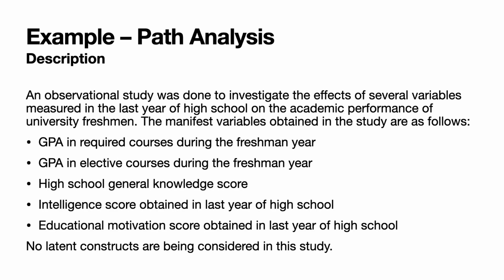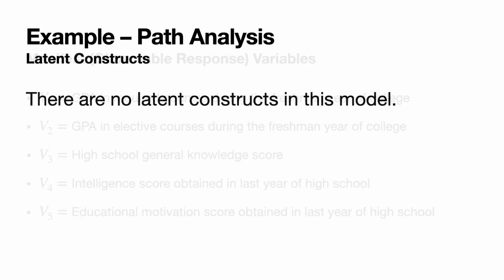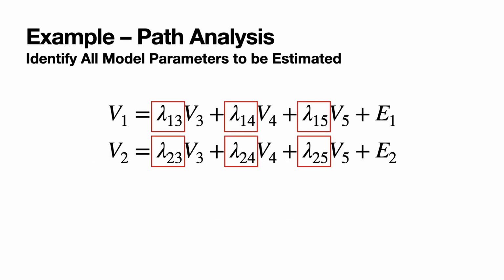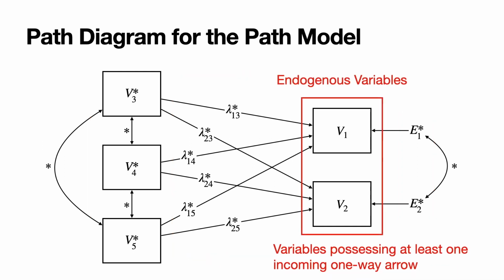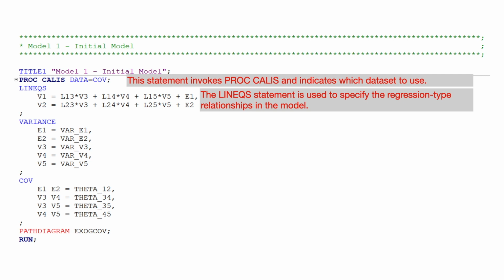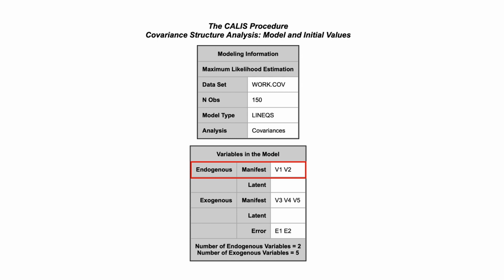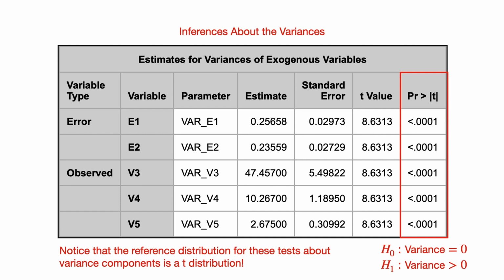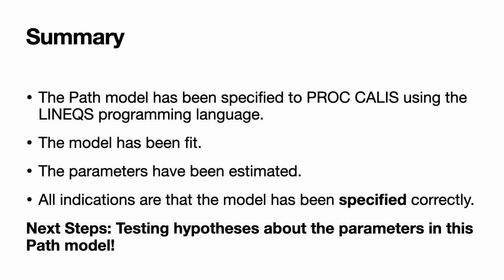Fitting a Path Model Using SAS PROC CALIS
In this lecture video we will see how to use the CALIS procedure in SAS to fit a Path model. You will recall that Path models are a special case of Structural Equation Models, and so we can use SEM software to fit Path models. We will do this in the context of an example.

Here's an outline of what we will be looking at in this video:

Describe the example.
Review the steps involved in specifying a Structural Equation Model.
Provide a specification of the Path model.
Fit the Path model using the LINEQS programming language in SAS PROC CALIS.

Timecodes
0:00 Intro Music
0:20 Introduction
0:42 Outline of Topics Covered in the Video
1:19 Description of the Path Analysis Example
4:10 Review the Steps Involved in Specifying a Structural Equation Model
14:04 Fitting the Path Model Using SAS PROC CALIS
29:26 Summary
29:54 Outro